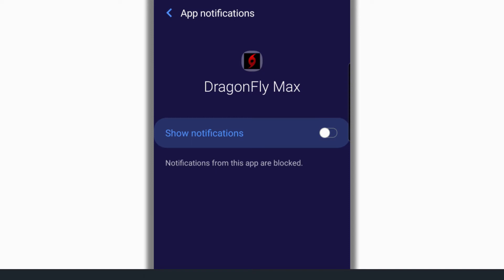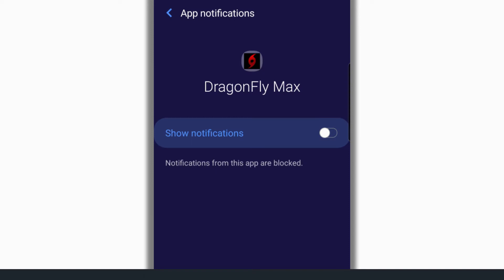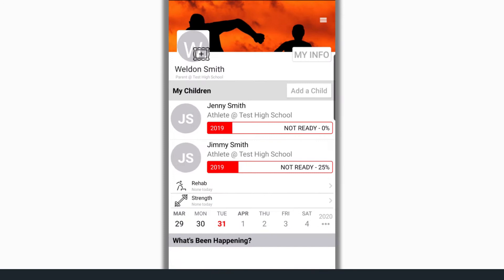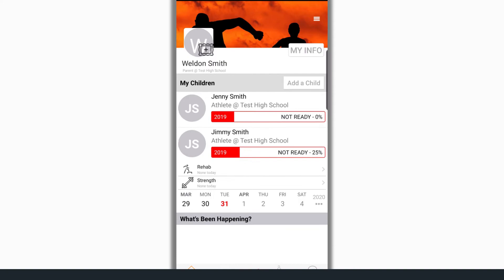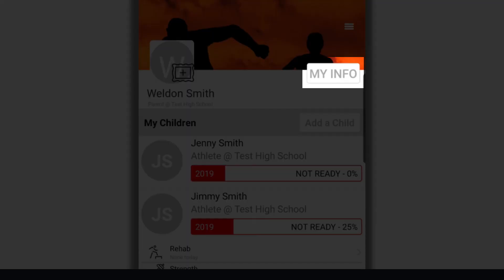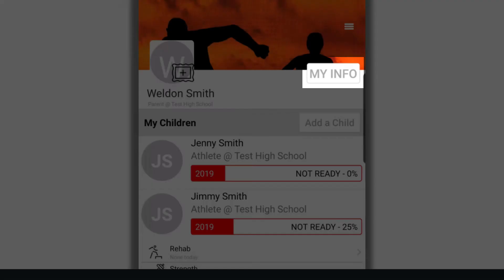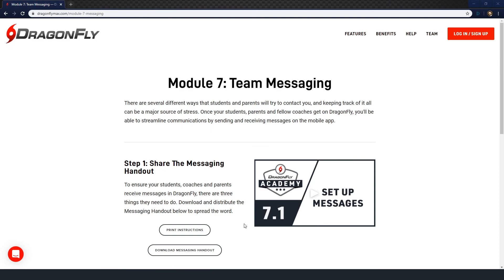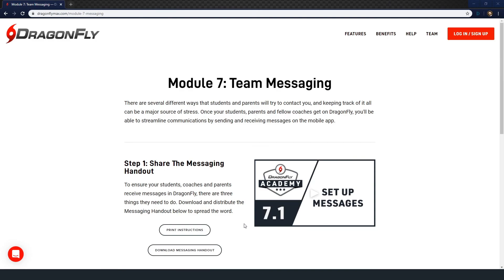DragonFly Academy - Module 7.1 - Set Up Messages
Learn how to set up messages on DragonFly MAX.